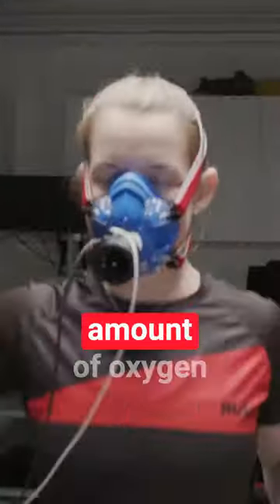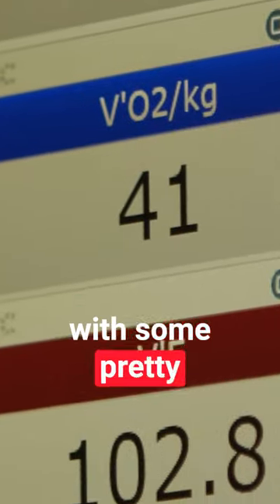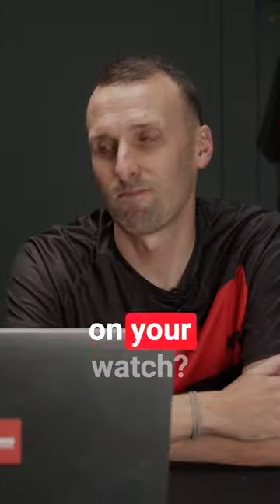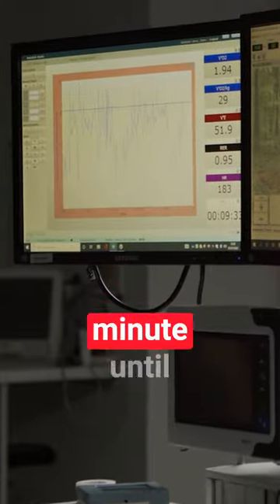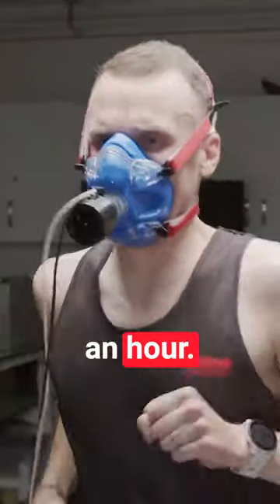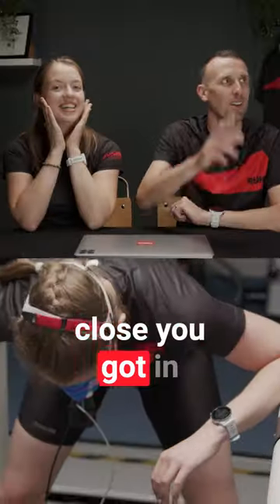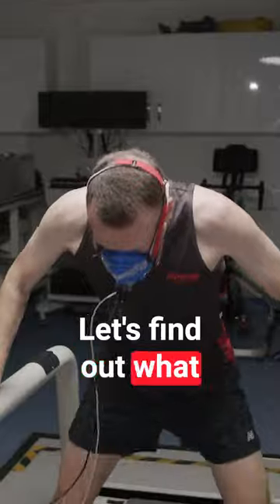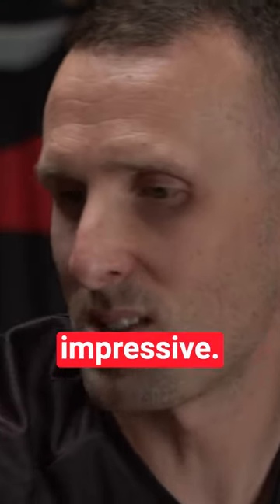VO2 Max EXPLAINED